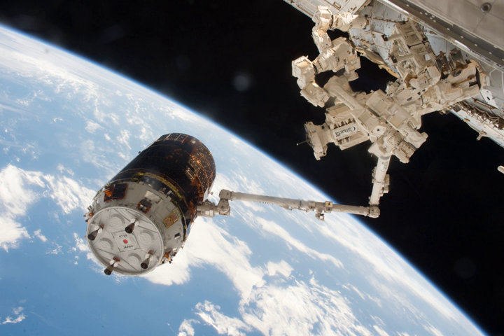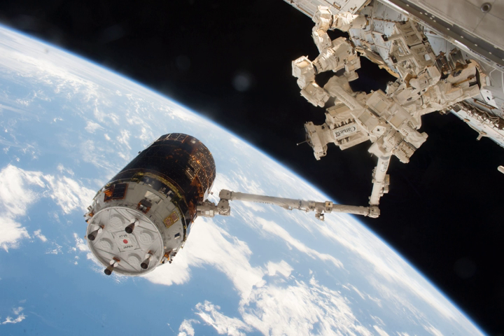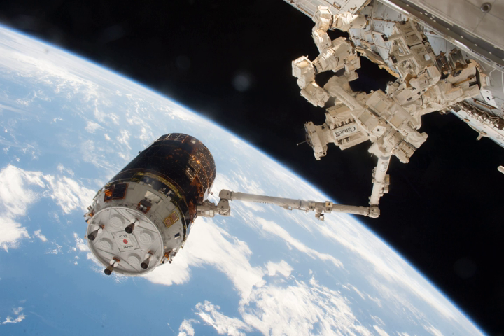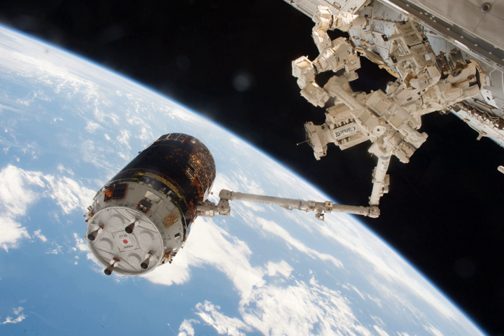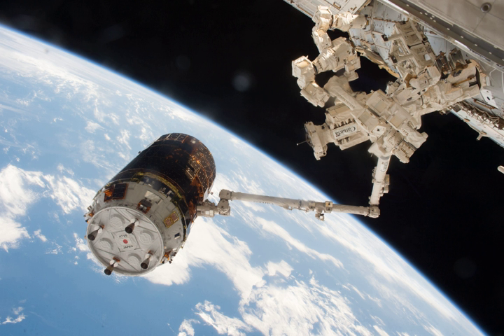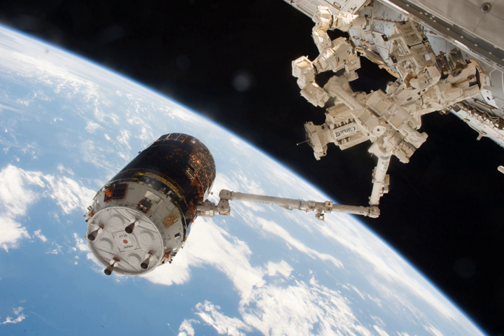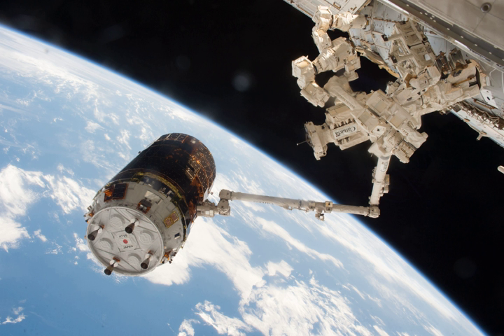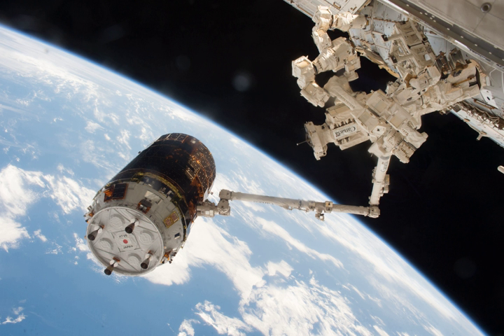Kounotori 6 | Wikipedia audio article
00:00:34 1 Spacecraft
00:01:38 1.1 Kounotori Integrated Tether Experiment
00:03:00 2 Cargo
00:05:34 3 Operation
00:05:43 3.1 Launch
00:07:14 3.2 Operation while berthed to ISS
00:08:22 3.3 Departure from the ISS and reentry to the Earth atmosphere

- Socrates

SUMMARY
Kounotori 6 (こうのとり6号機), also known as HTV-6, is the sixth flight of the H-II Transfer Vehicle, an unmanned cargo spacecraft launched to resupply the International Space Station.  It was launched at 13:26:47 UTC on 9 December 2016 aboard H-IIB launch vehicle from Tanegashima Space Center.